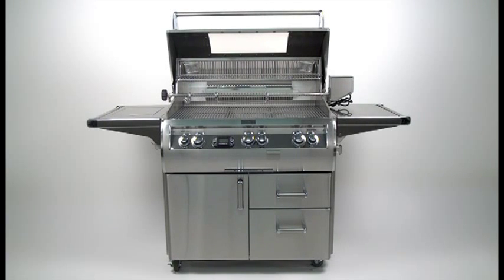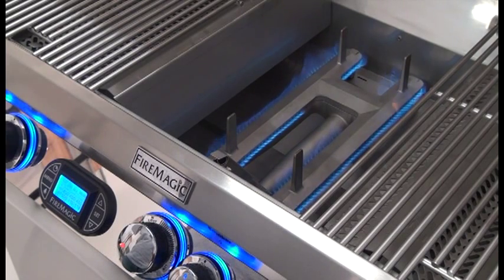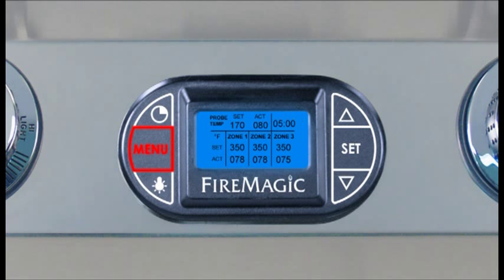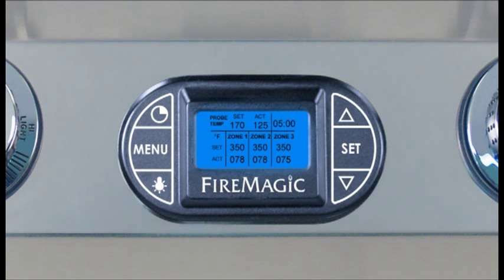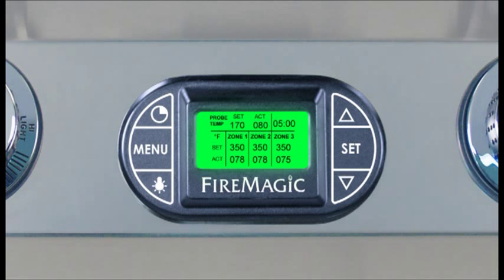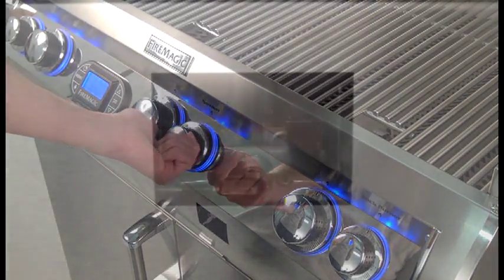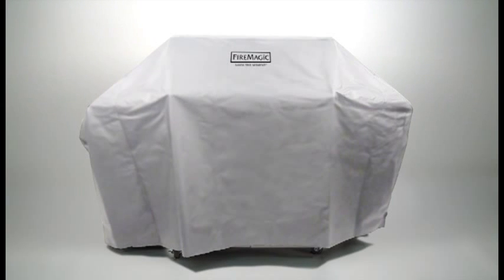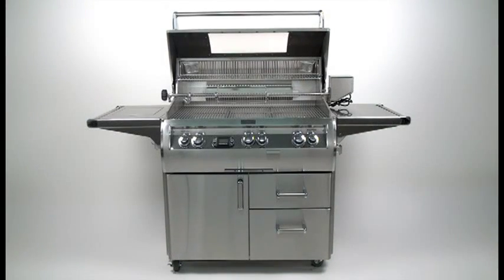FireMagic Echelon Diamond Series "Getting Started"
Instructional video on Echelon Diamond Series